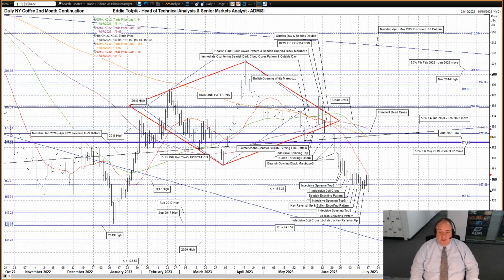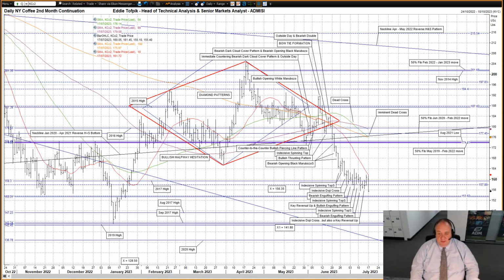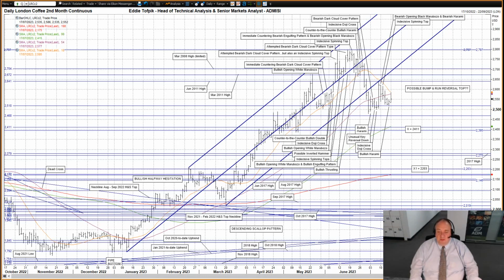Weekly Technical Analysis of New York & London Coffee – Eddie Tofpik’s Crayons 17 July 2023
Your Weekly ADMISI Technical Analysis on New York & London Coffee Markets - Monday, 17 July 2023 - RISK DISCLAIMER BELOW